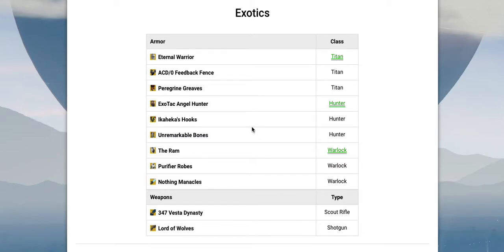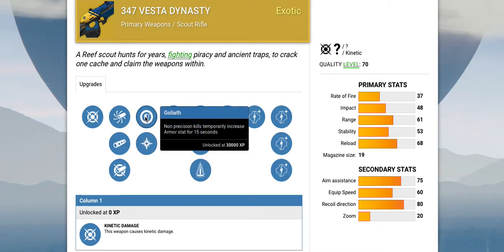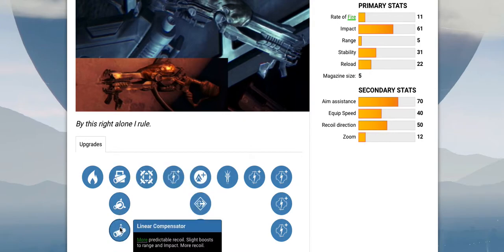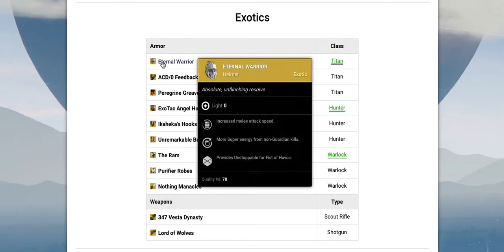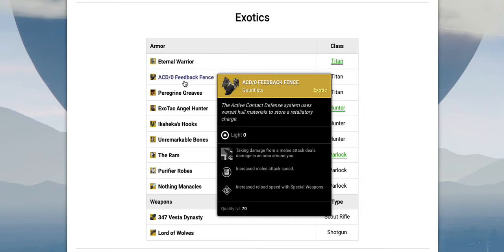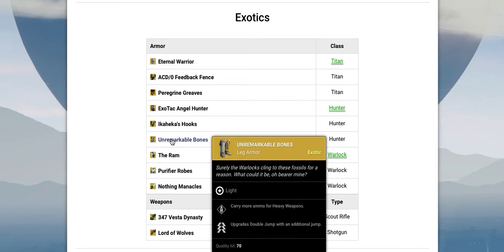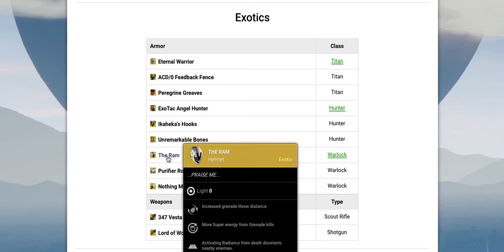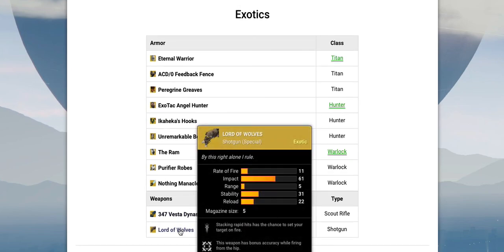Destiny: New House of Wolves DLC Exotic Items!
Leave a like down below if you are as excited as I am for the new DLC coming this spring!!  :)

The link to the website I was using is down below.  They have guides, tutorials, and news for Destiny fans if you guys want to know that stuff: